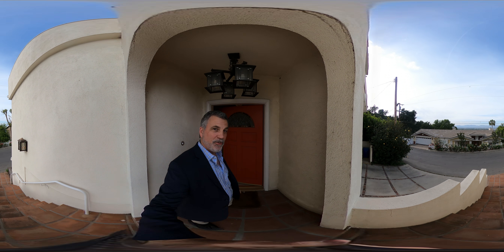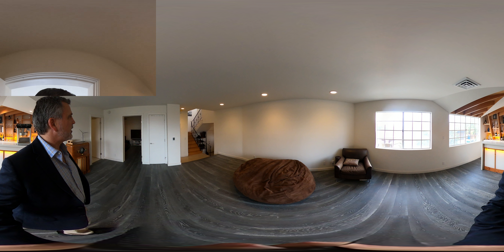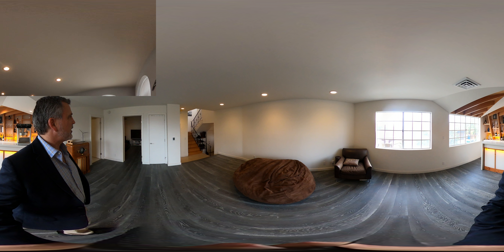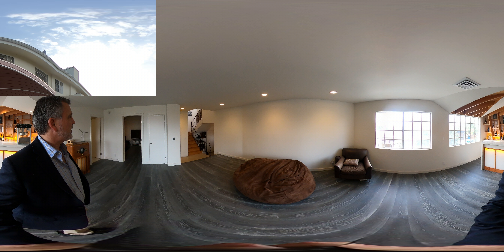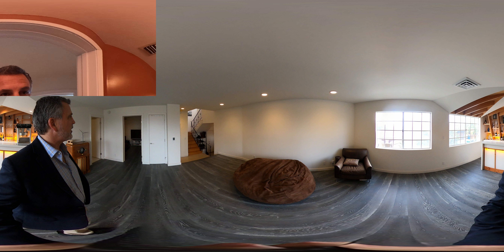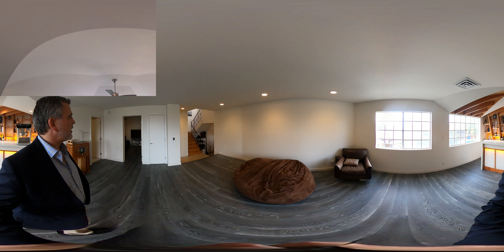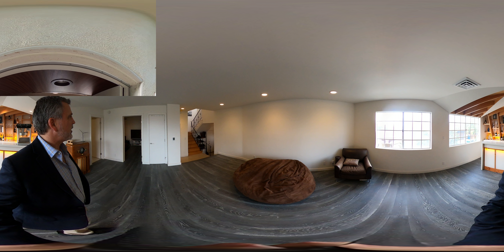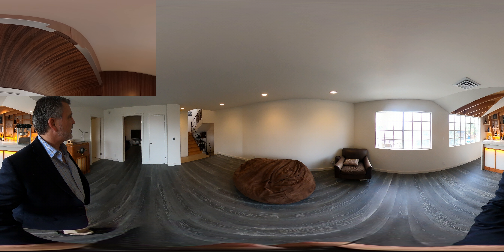360° Video 11462 Laurelcrest Dr. Studio City 91604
Contact Todd Jones for more information.

This lovely 4 bedroom, 3.5 bathroom Studio City home has much to offer. On the first level, you will certainly enjoy the entertaining room with an architect-designed bar. This room is great for kicking back to enjoy a ball game, or simply relax. Also on this level, you’ll find a remodeled bathroom and an adjacent bedroom.

Head upstairs and you will discover a wide open living room with high ceilings, fireplace, and a balcony. Next to the living room is a wonderful architectural kitchen with Ceasar stone counters, Thermador fridge, Bosch appliances, wine fridge, and a large island featuring a plexiglass wine wall that looks like an art piece. The adjacent dining area opens up to a spacious deck with breathtaking 180° views of the valley. The glass wall can be tucked away so that it disappears, allowing for the most exciting place to enjoy both the kitchen and outdoor deck. There is also a powder room on this level and access to the backyard. The backyard has a uniquely designed counter which flows artfully into the sitting area. Back here you’ll enjoy a BBQ grill, River Pool, Jacuzzi hot tub, and outdoor shower.

Three more bedrooms are on the top floor…all three with a view. Next to these rooms is a remodeled full bathroom. At the end of the hall is a spacious primary suite with a balcony and incredible view. There is an abundance of room and a fire place…what a wonderful place to relax while enjoying the city lights. There is a primary bathroom which features a fireplace, dual sinks, spa tub, separate shower, toilet and bidet.

This home is a short drive to Ventura Boulevard with its lovely shops and boutiques. Also located in the Carpenter School district.

You will want to make this Studio City Treasure your new home.